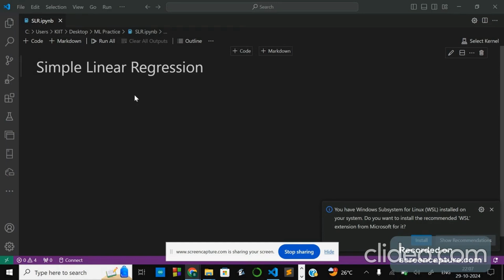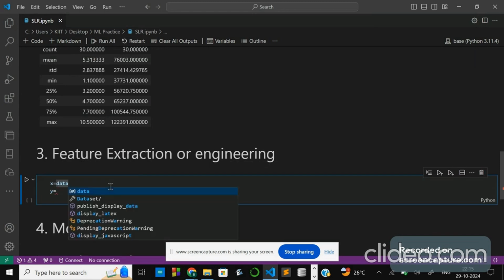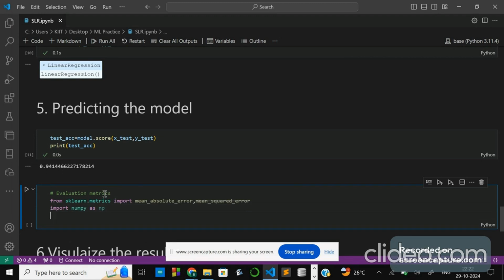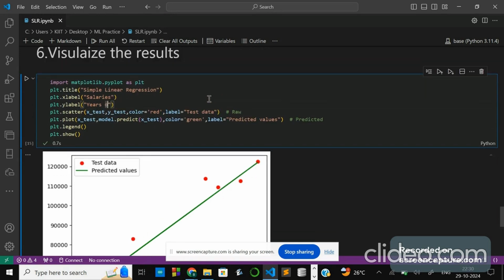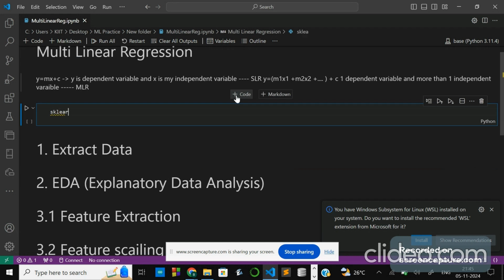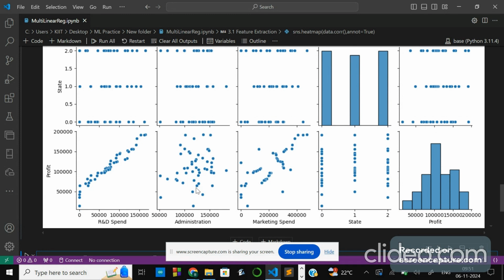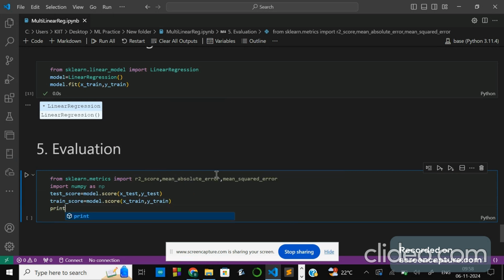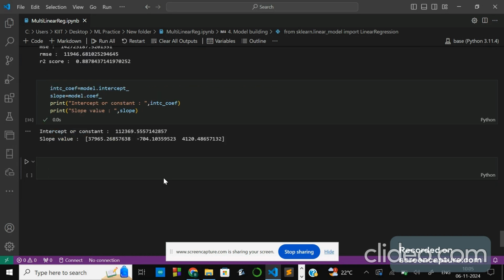Simple and Multiple - Linear Regressions in ML(Machine Learning)